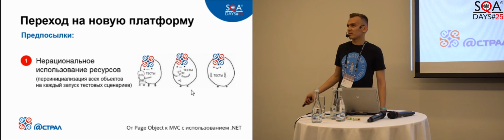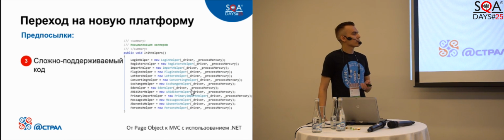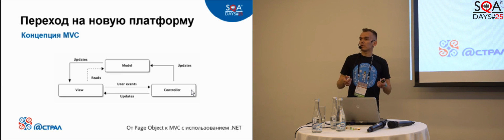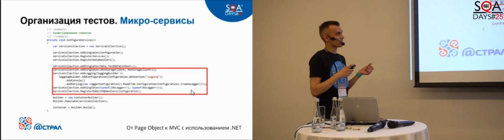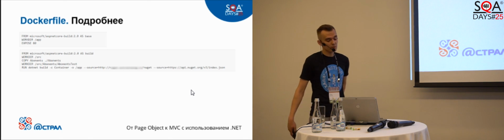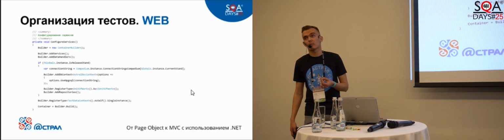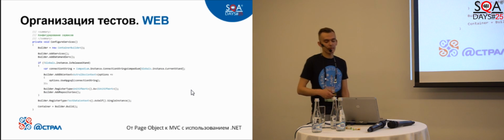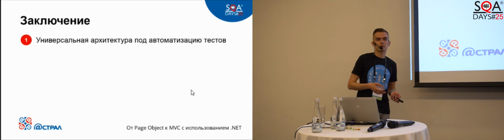From Page Object to MVC using .NET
Igor Ershov's talk at SQA Days-25 conference. May 31-June 1. Saint Petersburg. Russia